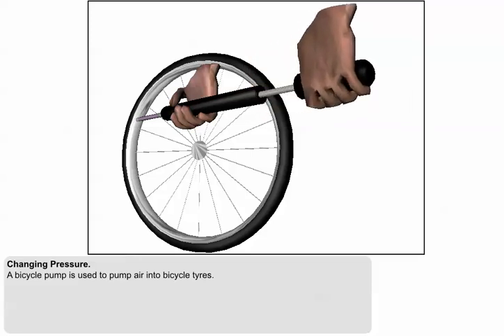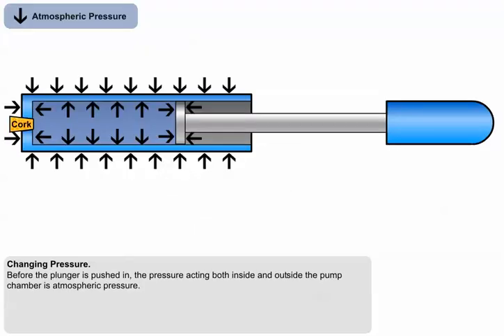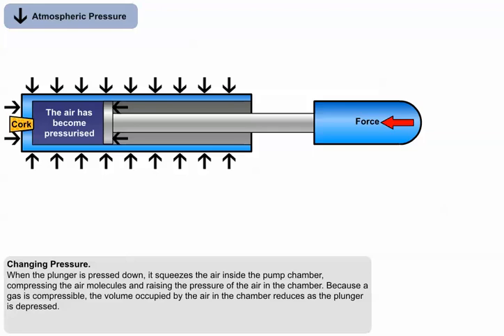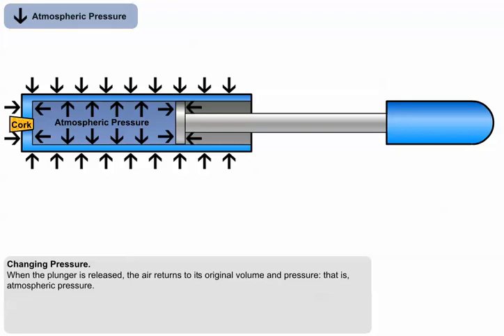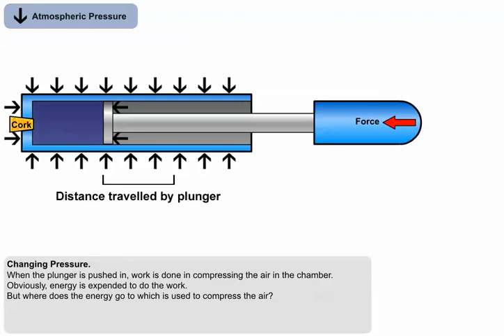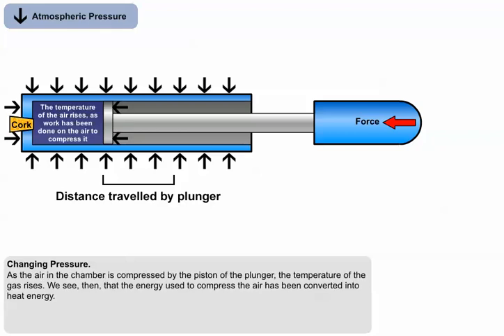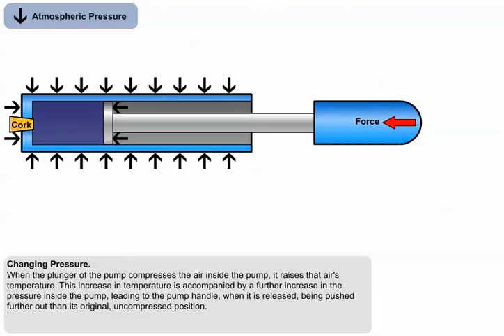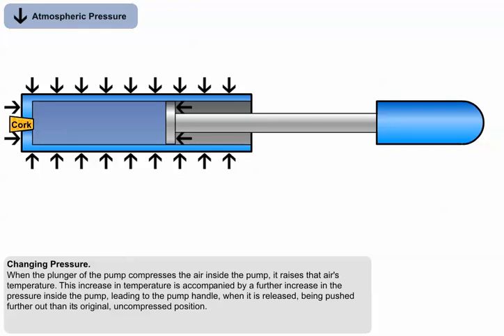Pressure 7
موقع يضم كل ما يتعلق بالطيران المدني.
. A Site That Includes Everything Related To Civil Aviation

Essential Physics
Pre-course Preparation for pilot Essential Physics - a key to success in education, work and further training.
This course consists of 45 multimedia rich lessons, narrated in clear, concise English and supported by vivid graphics and animations
Topics Covered:
Electricity and Magnetism
Electric Charge
Fundamentals of Electricity
Electricity in the Home
Electrical Circuits
Magnetism

Forces, Motion and Astronomy
Measuring Speed and Distance
Energy
Fundamental Forces
Stress, Strain & Momentum
Forces at a Distance
The Earth in the Solar System
Orbits and Satellites
The Universe Beyond
Innovative teaching software enables students to grasp even the most difficult concepts, quickly and efficiently.

All of the key topics are built up logically and clearly, starting from the very beginning, ensuring that both novice and advanced students alike can benefit from this course.